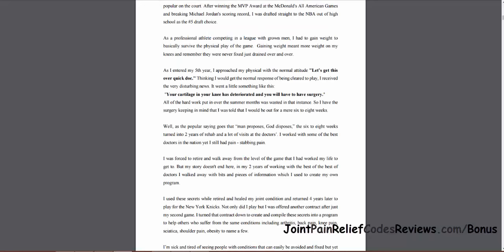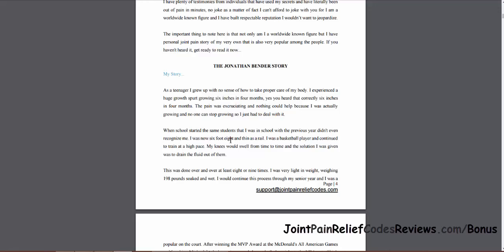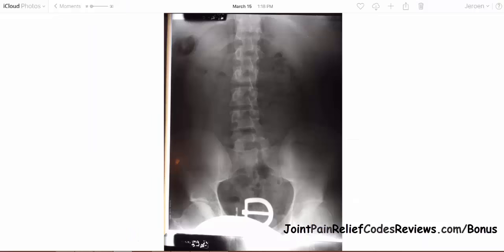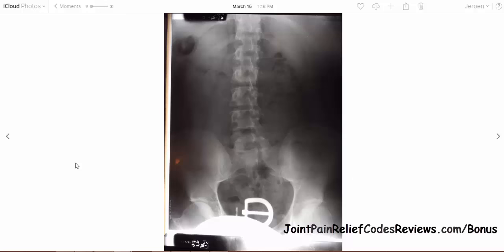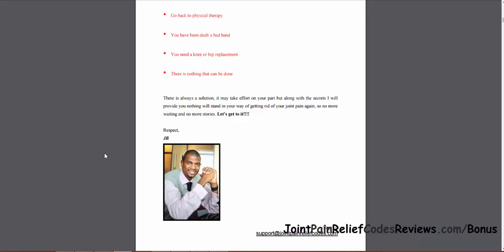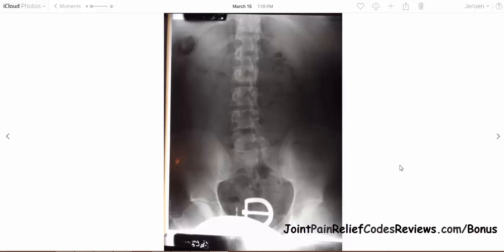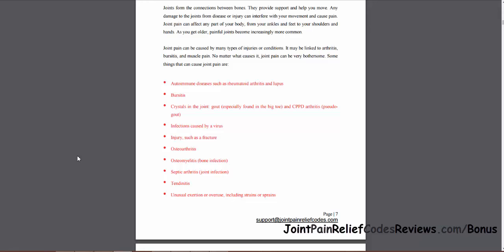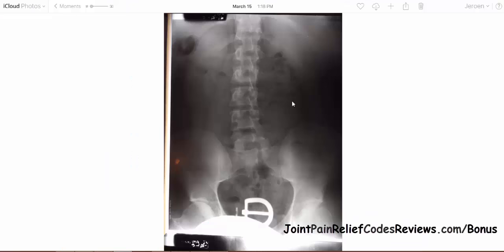Joint Pain Relief Codes Review by Jonathan Bender - Cured My Back Pain?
Looking to skip ahead? Just click on the times below:

00:00 Introduction, my back pain etc
00:40 Inside members area
01:18 Main ebook
01:30 Who is Jonathan Bender?
02:40 Doctors vs chiropractors
04:10 X-ray of my back (from when I was in pain)
05:38 Costs of my other pain treatments ($750 total)
05:47 Teeter Hang Ups inversion table for spinal decompression
08:09 The specific “code” that worked for my pain
09:49 What kind of pain does Joint Pain Relief Codes work for?
10:53 Why joint supplements may not work for you
11:20 Some recipes for rebuilding cartilage and remedying other root causes of joint pain
11:49 Did this program permanently relieve my pain?
13:22 My range of motion after using Jonathan's program
14:57 Inside the two bonus ebooks (you get free when using the link in the video)

Hey everyone! Pain sucks and it ruins our lives. Unfortunately, doctors aren't really out to help us much when it comes to these non-life-threatening issues.

Why? Because it is big business for them. Think about it. If they can keep you coming back to the doctor's office, that's more money for them. Also, they just pump you full of pain medication, which in turn just forces you to pay the big pharmaceutical companies who are out to get and keep you addicted to their products. Trust me... pain medication is very expensive (maybe your insurance covers it) and they are highly addictive.

This is exactly why the information you will learn inside Jonathan Bender's Joint Pain Relief Codes was not available to you before and why doctors and pharmaceutical companies work very hard to keep this information from you.

I'm not saying all doctors are bad and all medication is bad. Sure - they definitely have their place in many situations. However, when it comes to pain management - it's just one big pill mill out there. Don't believe me? Just look up the statistics of how many Americans alone are addicted to opiates or other narcotic pain medicines. It has become an epidemic that is fueled by a very powerful force - money...